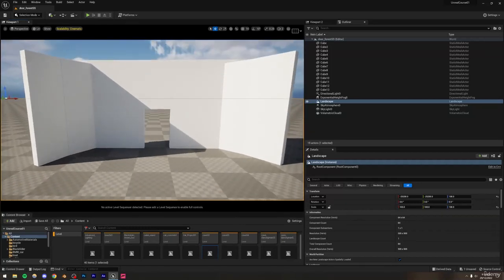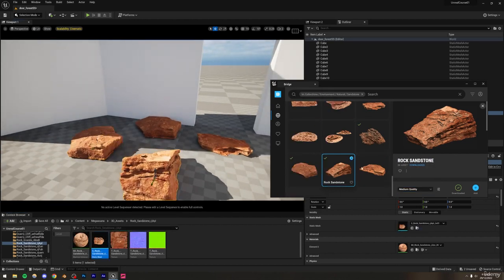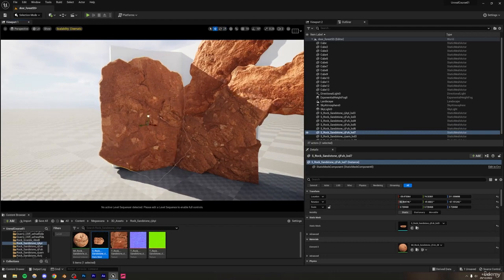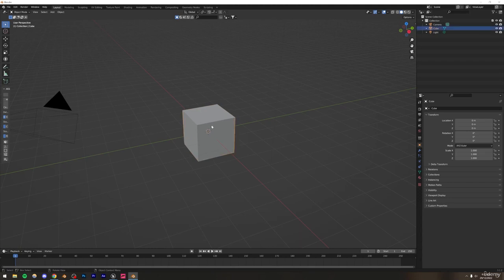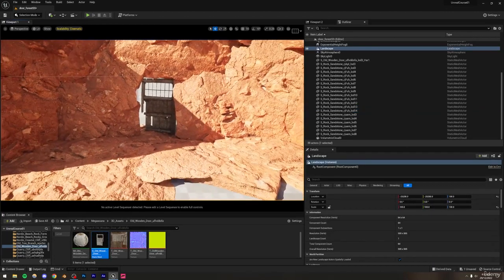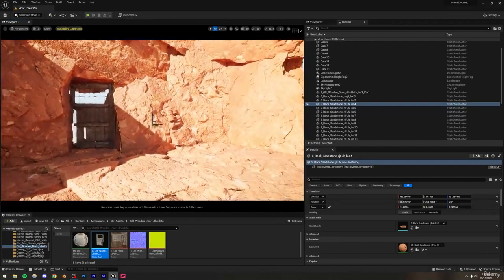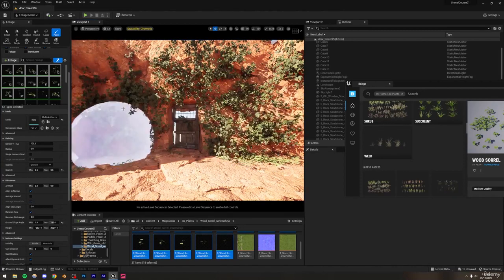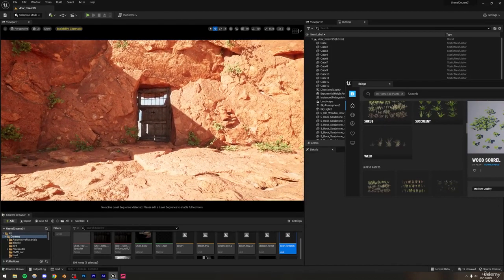22 Adding Megascans Assets and Foliage